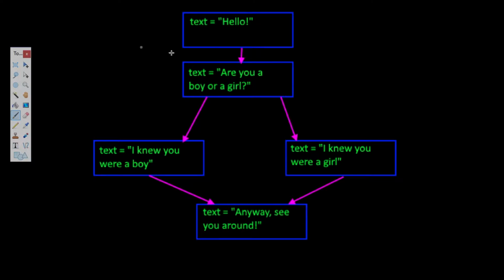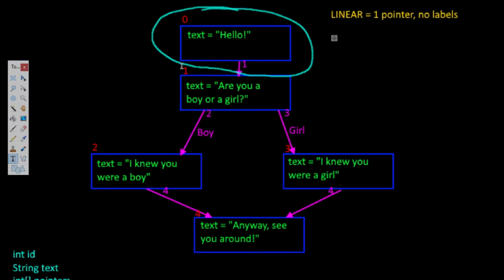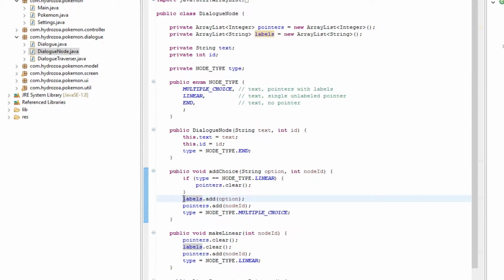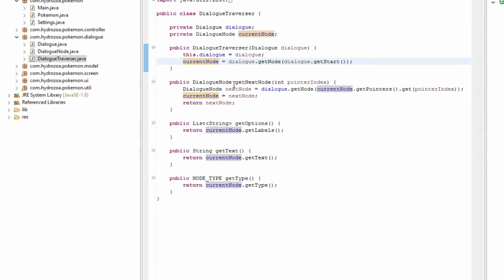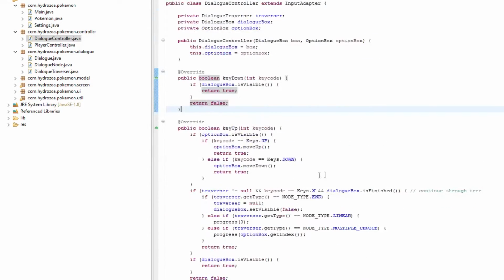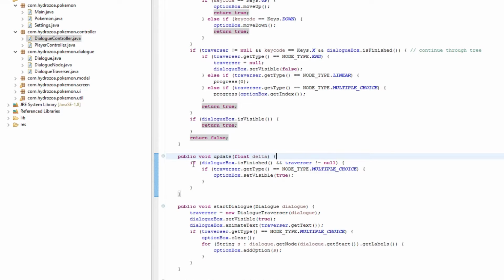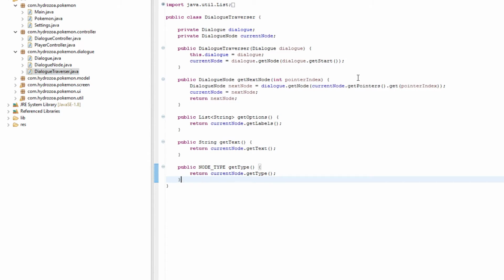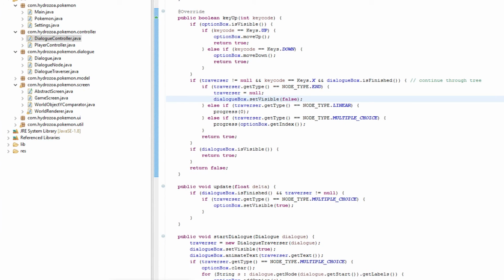Programming Pokemon 12: Dialogue system